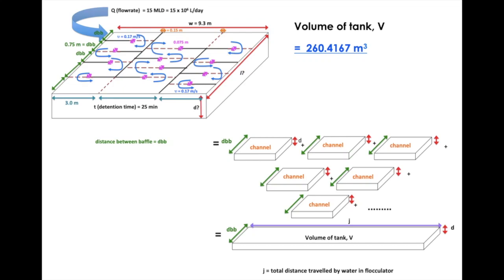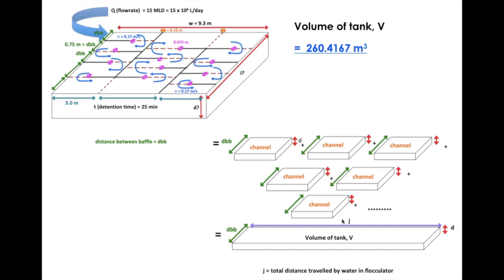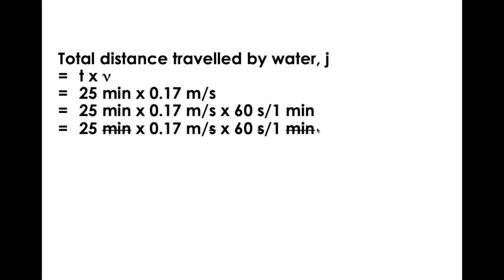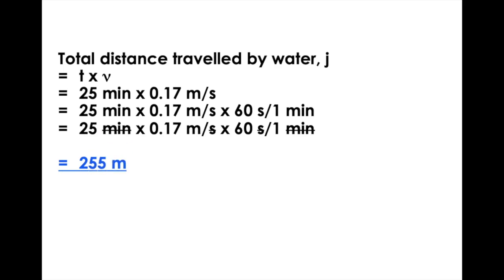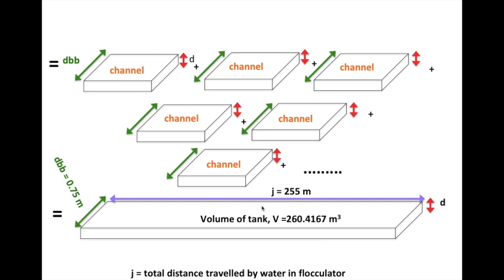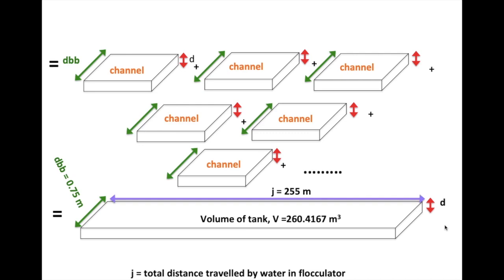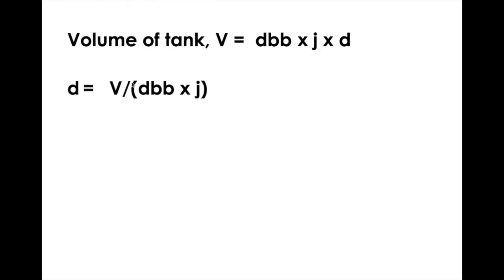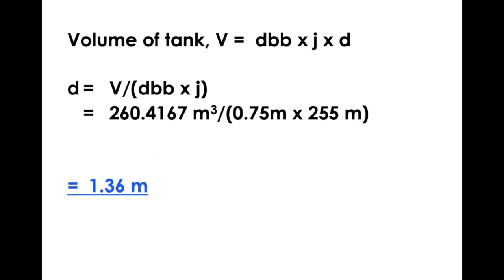6 27 Round The End Type (RTET) Hydraulic Flocculator (Solution for d)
How to obtain the depth of a RTET flocculation tank